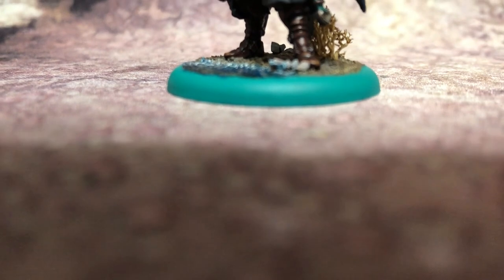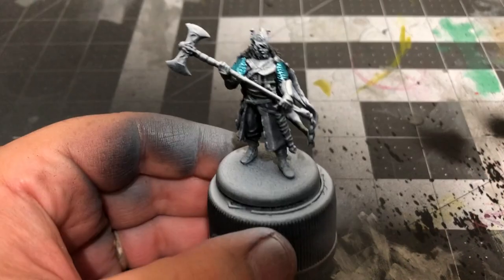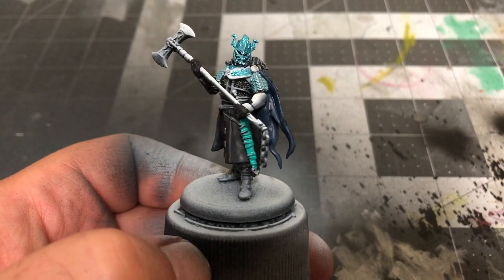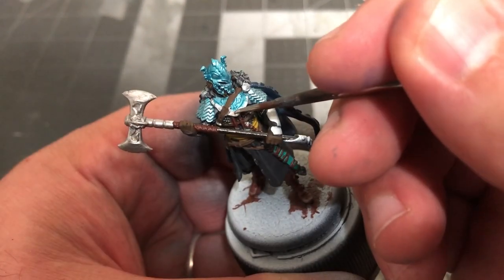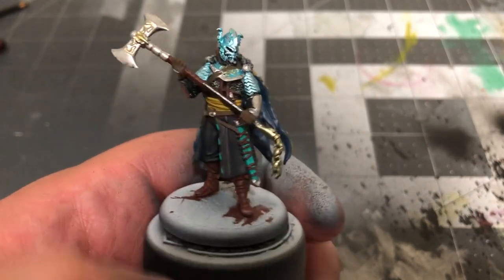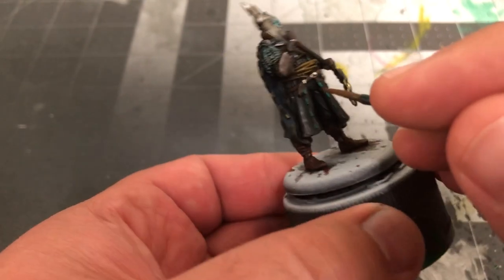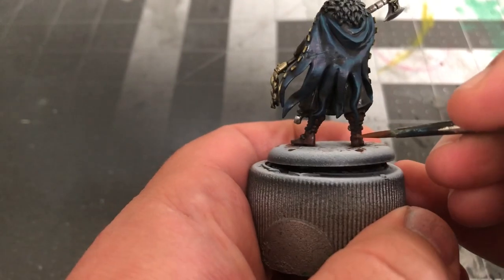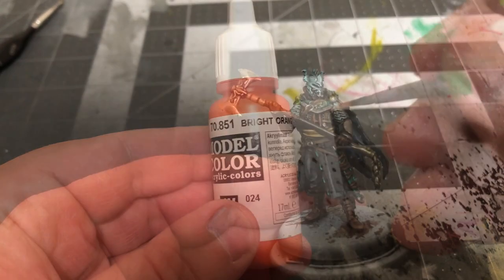Painting Poorly: HOW TO PAINT - A Song of Ice and Fire Miniatures Game - Victarion Greyjoy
A painting guide for those new to the miniature painting hobby, showing how to paint Victarion Greyjoy from A Song of Ice and Fire The Miniatures Game by CMON Games.

0:00 - Intro
1:23 - Basecoats
8:41 - Shades
9:09 - Highlights and Finishing Touches
15:13 - Basing and Terrain

List of Paints:
Stynylrez Primer
Vallejo German Grey
Vallejo Neutral Grey
Vallejo Blue Grey Pale
The Army Painter Azure Magic
Citadel Necron Compound
Vallejo Prussian Blue
Vallejo Black
Vallejo Chocolate Brown
Vallejo Hull Red
The Army Painter Plate Mail Metal
Vallejo Japanese Uniform WWII
Vallejo Gunmetal Grey
The Army Painter Tainted Gold
Vallejo Emerald
Citadel Nuln Oil
Vallejo Flat Earth
Vallejo Cork Brown
Vallejo Orange Brown
Vallejo Dark Sand
Vallejo Bright Orange
Vallejo White
Krylon Matte Finish
Vallejo Dark Earth
Vallejo Atlantic Blue